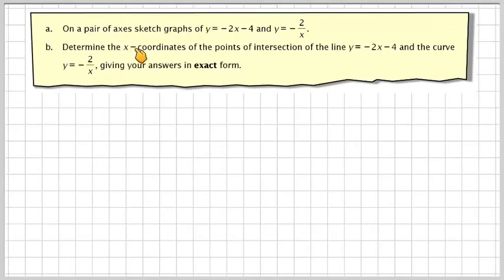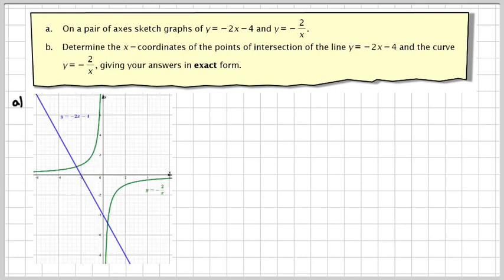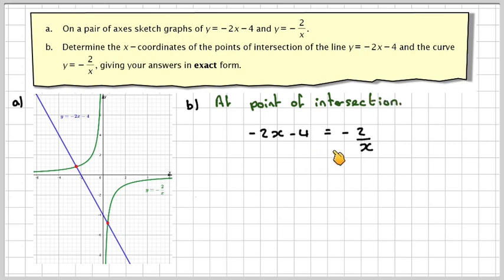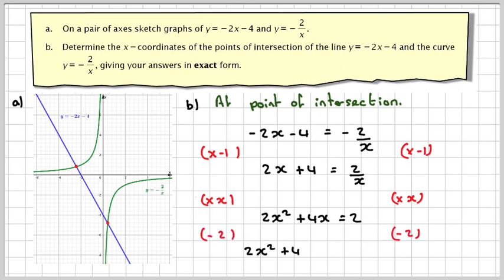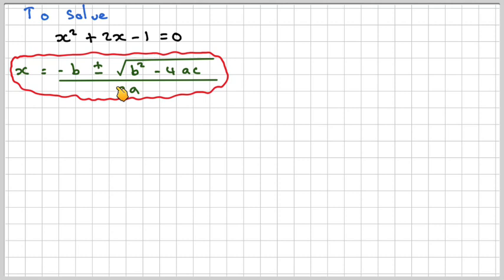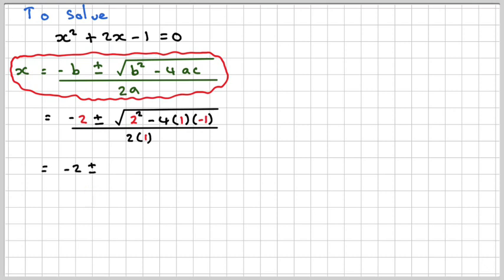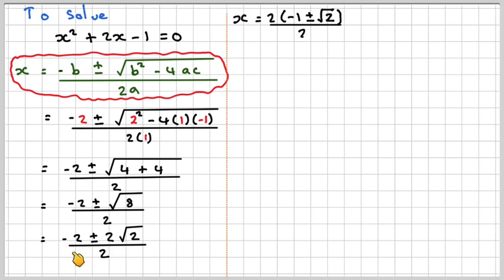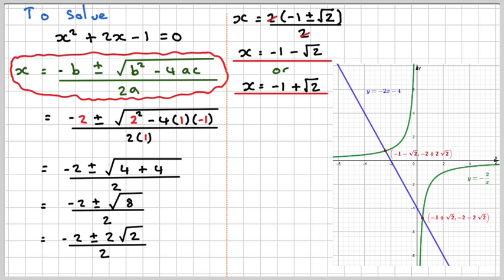Finding the exact x coordinate of the intersection of two curves